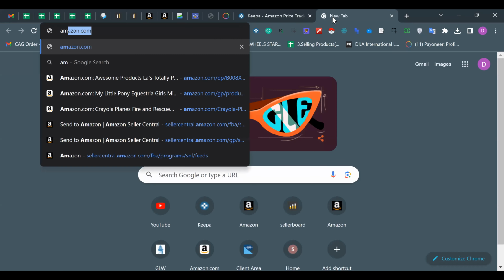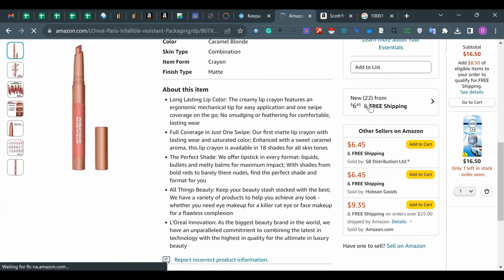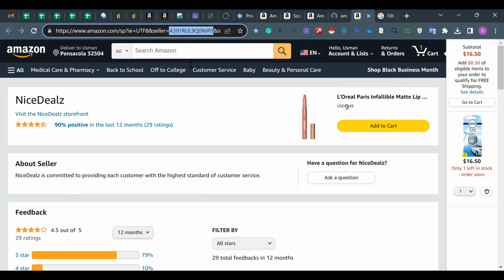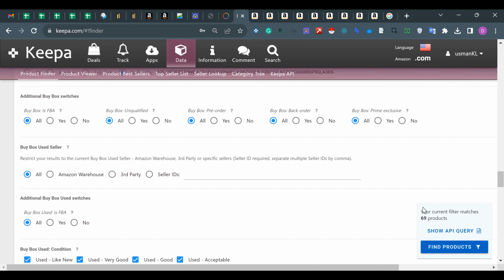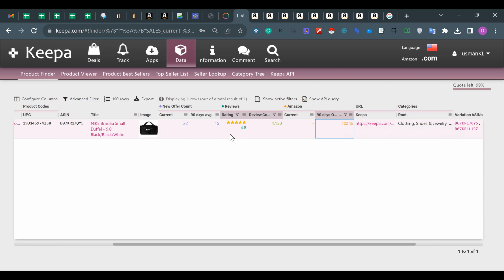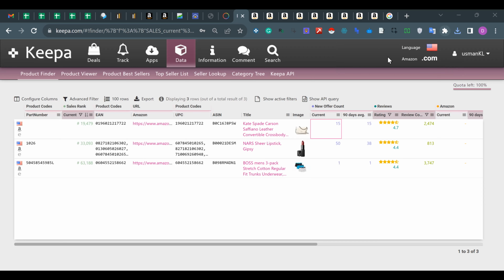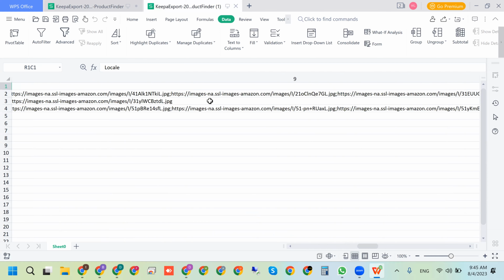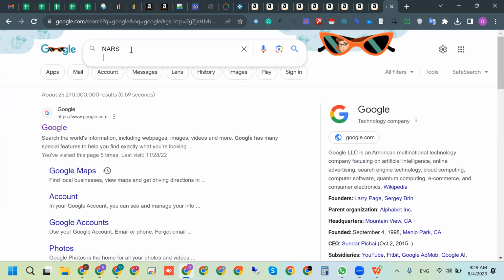Brand and Distributor Hunting By Sellers ID's ( Keepa)